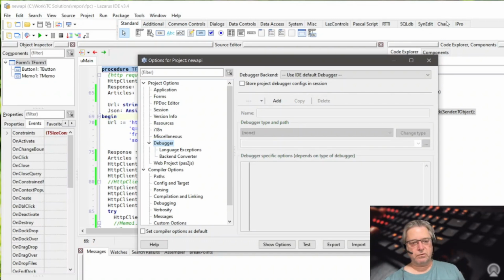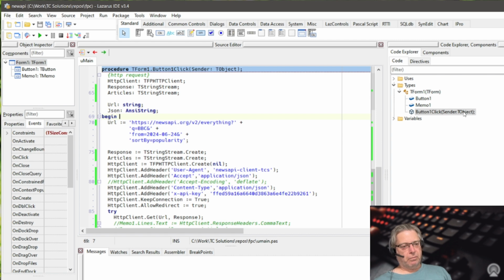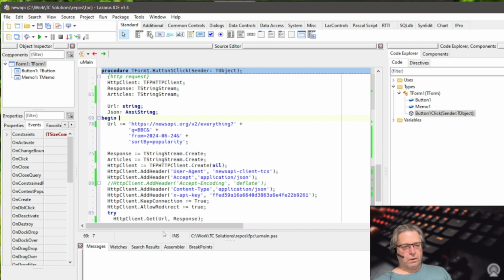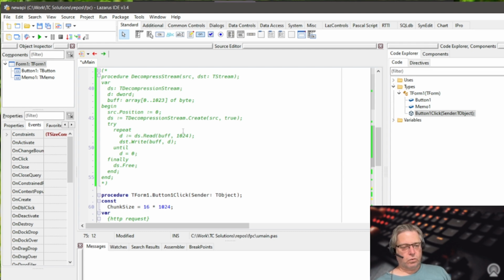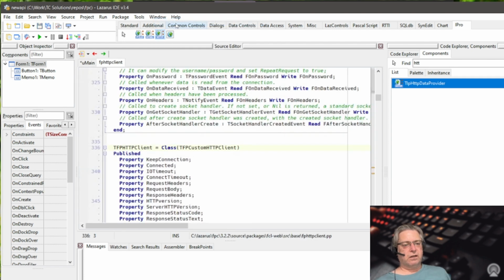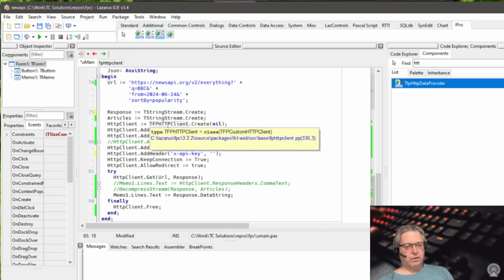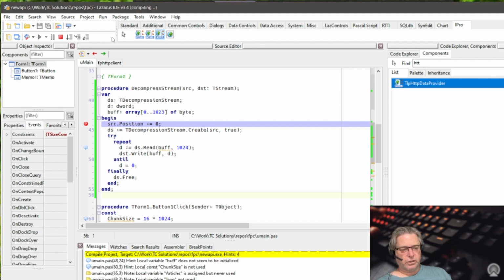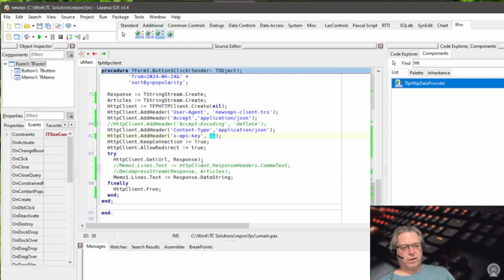My first look at Lazarus and Free Pascal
As a Delphi developer, I'm checking out Lazarus and Free Pascal! This video is a first look for me, diving into the free IDE (Lazarus) and the compiler (Free Pascal) that powers it. We'll see how to build a basic application and explore what cross-platform development feels like coming from a Delphi background.